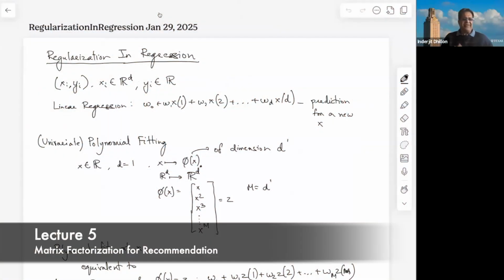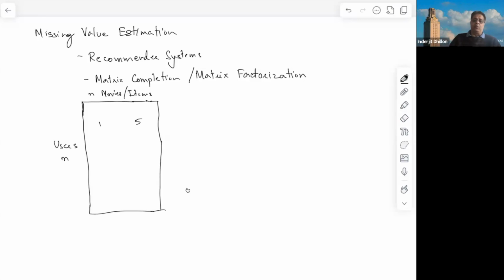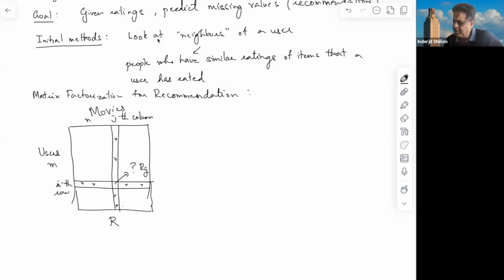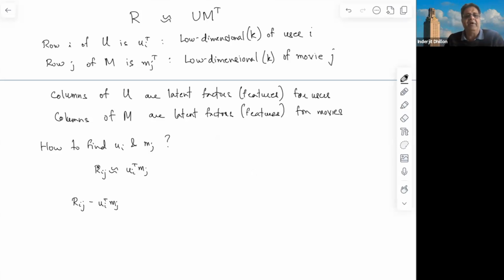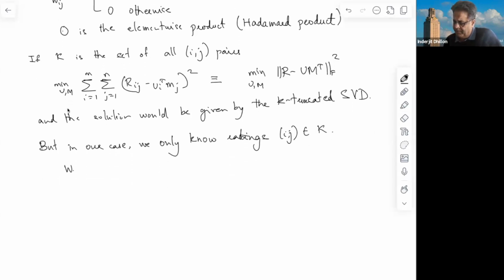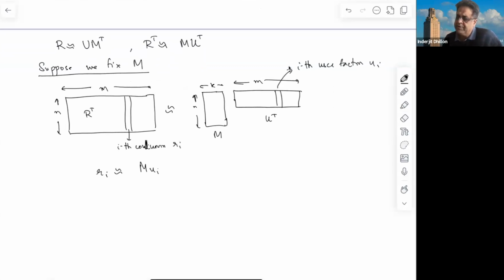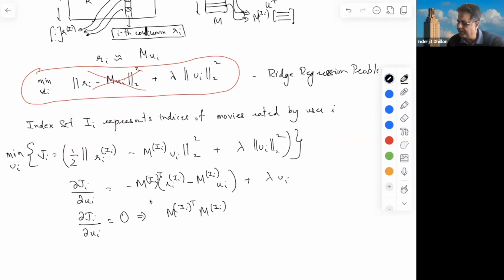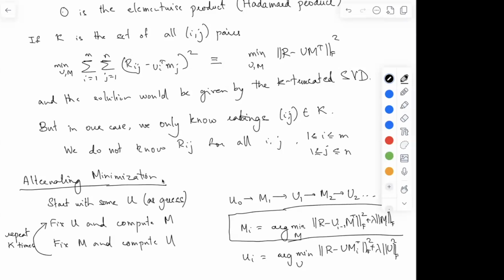Lecture 5 (Matrix Factorization for Recommendation) | Machine Learning CS391L - Spring 2025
This lecture is part of the graduate-level machine learning course offered at The University of Texas at Austin. This is Lecture 5 - Matrix Factorization for Recommendation. In this lecture, we will extend regression ideas to a very interesting and practical problem of recommendation systems, called the missing value estimation problem.